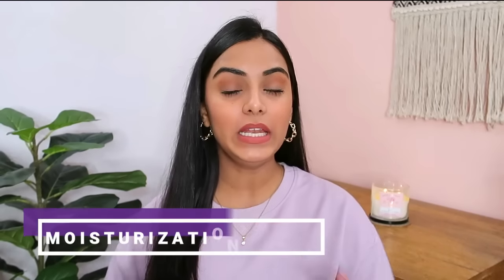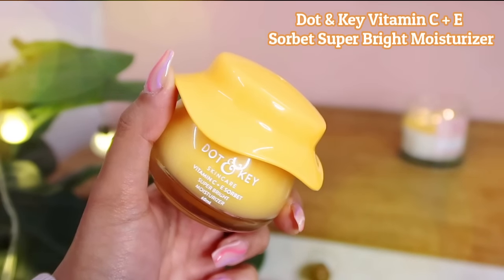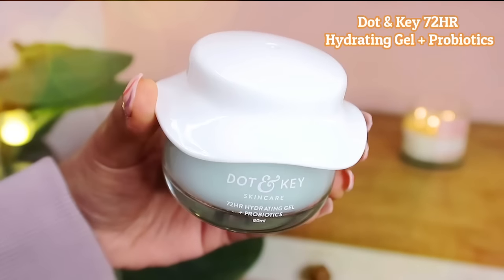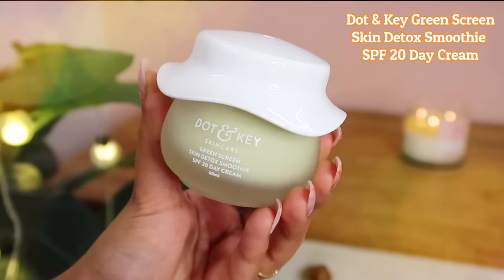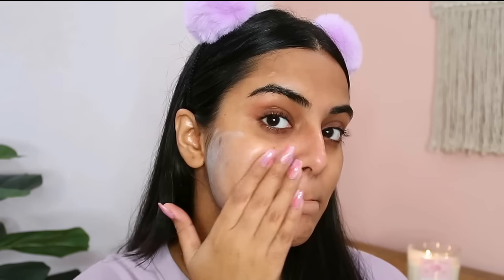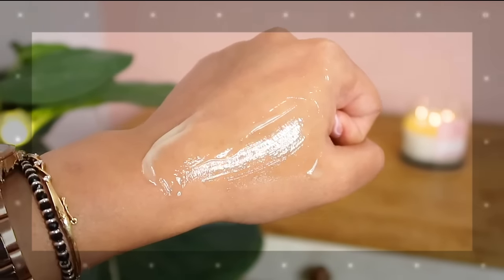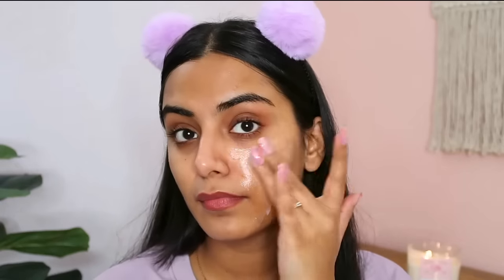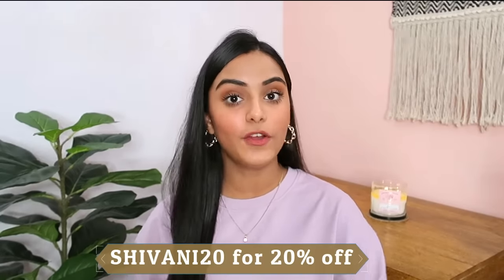Best Moisturisers For Winter & All Skin Types - Oily, Dry, Acne Prone, Sensitive, Combination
This video is a guide to moisturization!💗❄️
I have shared some of the amazing moisturizers from Dot & Key.

✨Links:

•Dot & Key Green Screen Skin Detox Smoothie SPF 20 Day Cream

Much Love
xoxo !